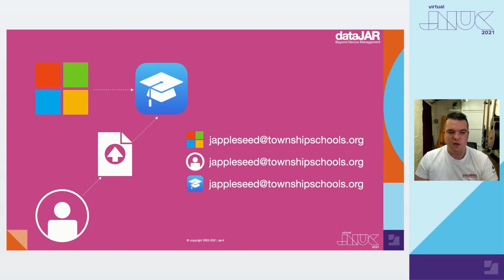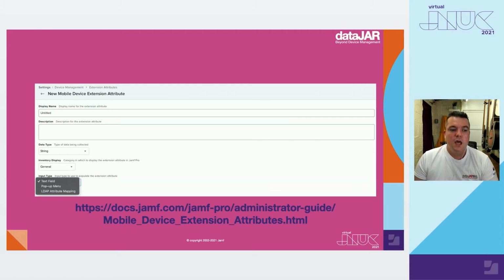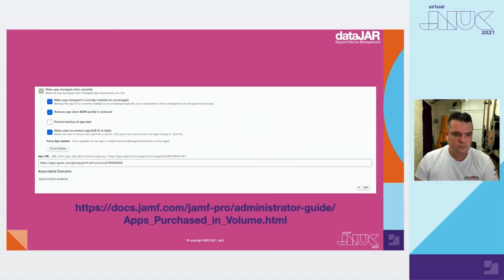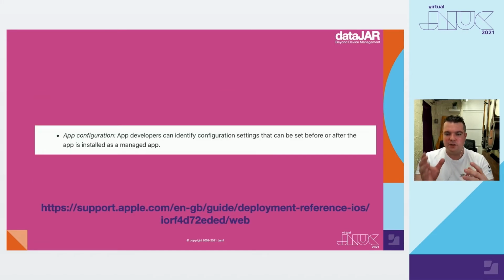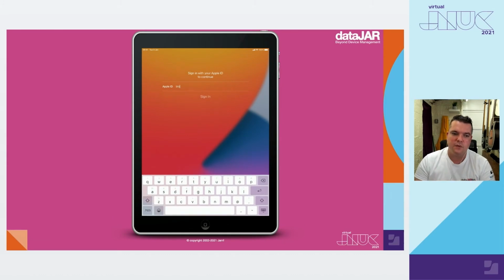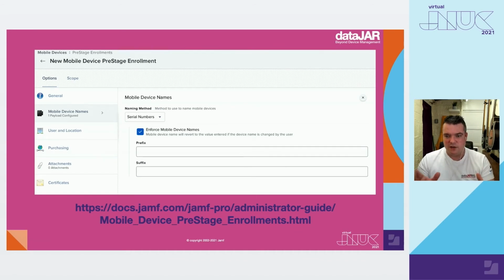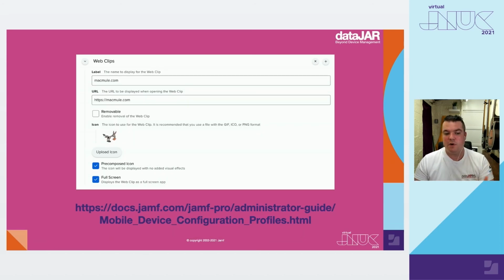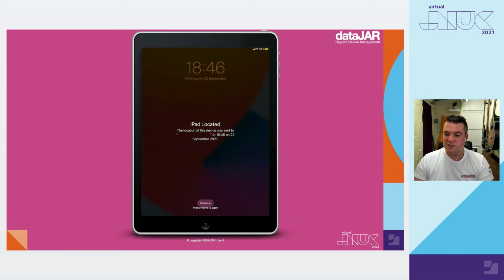Managing iPads, for the Mac Admin | JNUC 2021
So, you're a Mac Admin and you've been tasked with managing iPads... it's the same right? Wrong! During this session we will lifecycle manage an iPad touching on things which are both familiar and unknown. Such as ADE enrollments, Managed Apple ID's, Shared iPad, Managed Open In.